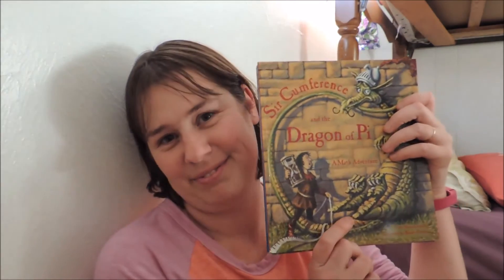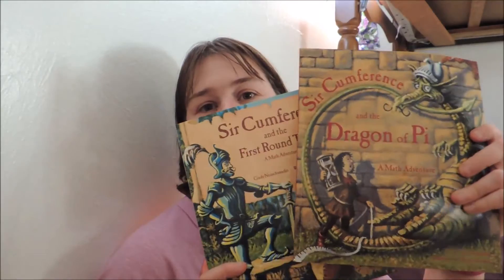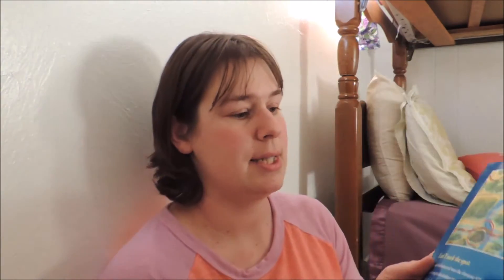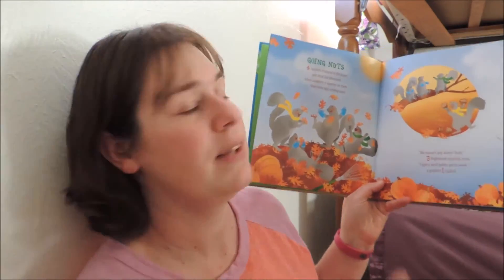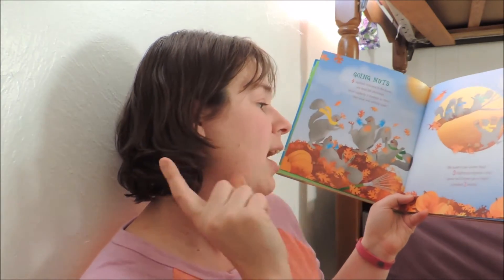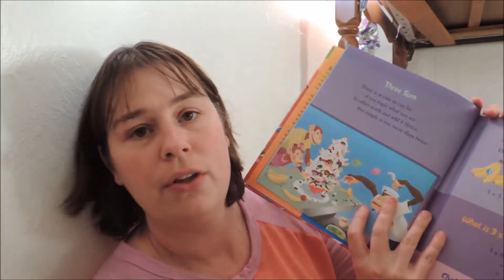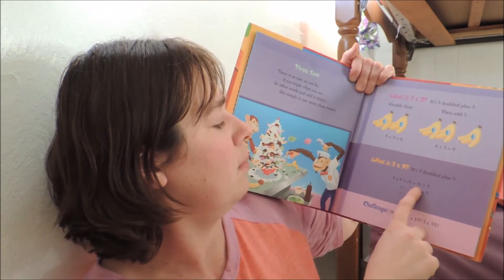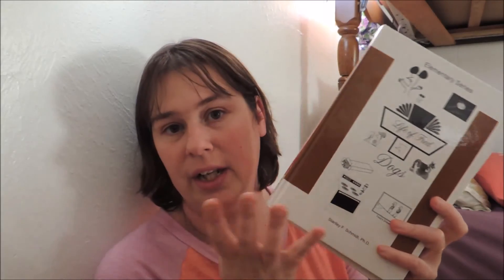Pi Day Collaboration with Pepper and Pine | Mathematics with Living Books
Blog Post with more information and bit more into our Pi day!
Sir Circumference
Math Fables
The Best of Times
Life of Fred (find them used on homeschool groups on places like Facebook or even Ebay)- But educents has been the cheapest place I have seen them for new
Math workbooks we use in our homeschool : Modern Curriculum Press, and Saxon

Welcome, we are a family of seven striving to become a homestead, one day at a time. So thankful you stopped by today.  If you like this content, give me thumbs up. To see more from me check out: